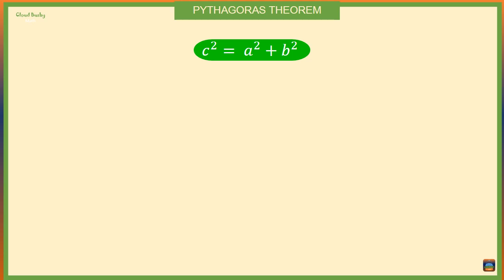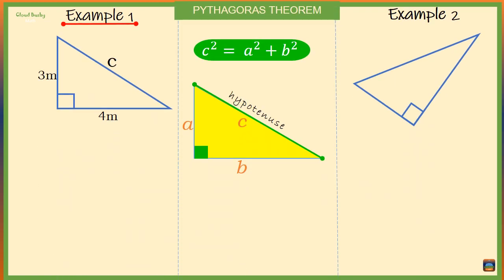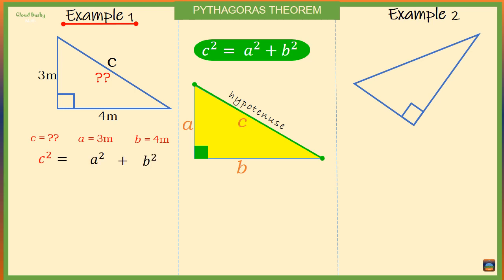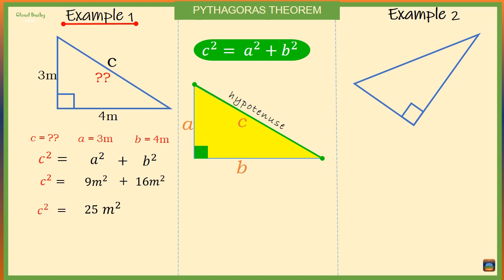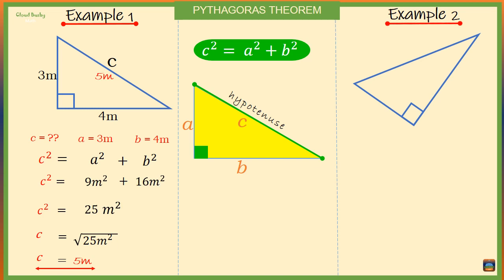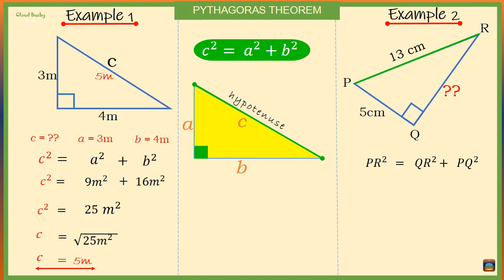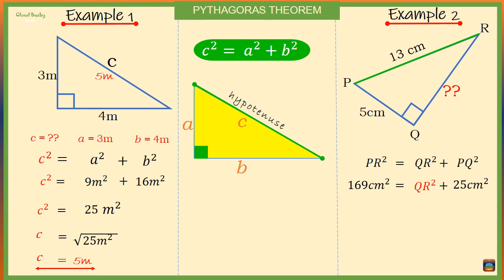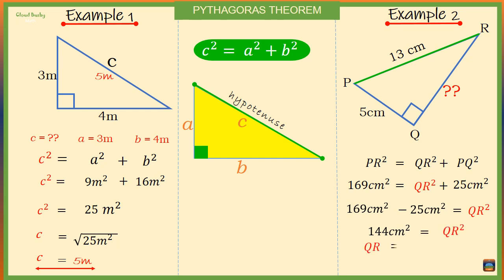Pythagoras Theorem : How to Find the Length of the Missing (third) side of a Right-Angled-Triangle.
WORKED EXAMPLE.  Given the lengths of two sides. This video explains : How to Calculate Length of the Missing side of a Right Angled Triangle
For the INTRODUCTION TO THE PYTHAGORAS THEOREM: